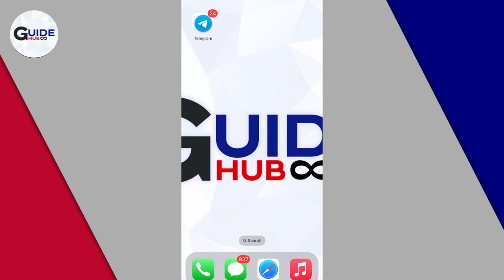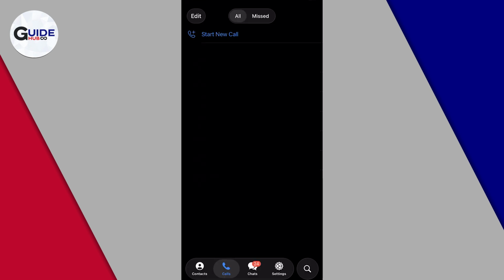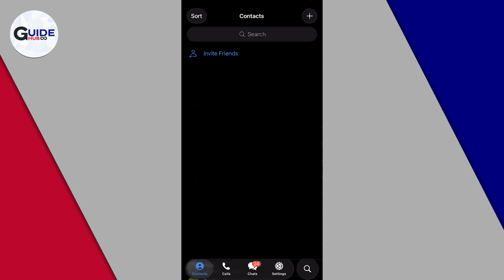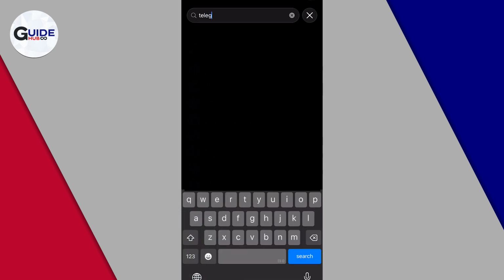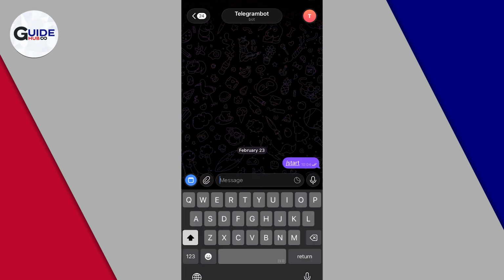How To Send Telegram Bulk Message (𝟮𝟬𝟮𝟲) | 100% WORKS | NO Yapping, To The Point! | FAST & EASY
Without Yapping, Here's How To Send Telegram Bulk Message. First click the Telegram app on your home screen to open it and wait until the application fully loads on your device. Once the app is open, click Contacts in the bottom left corner of the screen to view your saved contact list. After that, click Search at the top of the Contacts page so you can find a specific person. Then type the contact's name to send a message in the search bar and wait for the result to appear. Once it appears, click the contact to open the chat window. Next, click Message at the bottom of the screen to activate the text input field. Then write the message you want to send in bulk carefully in the message box, making sure the content is clear and correct before sending it. Once you have finished typing the message, click the Send icon on the right side of the message box to send it to that contact. After the message has been successfully sent, click and hold the message you just sent until several options appear on the screen. Next, click Forward from the available options to begin sending the same message to multiple contacts. After that, click Select in the top right corner to choose the recipients for your bulk message. Then select the contact you want to send the message to by tapping on their name. You can select one or more contacts depending on how many people you want to receive the message. Once you have finished selecting the contacts, click the Send icon in the bottom right corner to send the mass message to all the selected recipients. The mass message will be sent automatically to each chosen contact. Return to the main page to view the mass messages that have been sent and confirm that the message has been delivered successfully to the intended contacts. Congratulation, In this video you just learn everything about How To Send Telegram Bulk Message, so this video is really perfect for people who are interested and looking for a topic related to : how to send telegram bulk message, how to send bulk message in telegram, how to send bulk message with telegram, telegram how to send bulk message, how to send bulk message telegram, how to send bulk message on telegram, how to send bulk message using telegram, send bulk message in telegram, send bulk message on telegram, send bulk message telegram, telegram send bulk message guide, telegram send bulk message tutorial, how do you send bulk message in telegram

Guide Hub